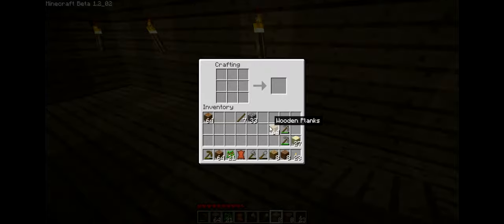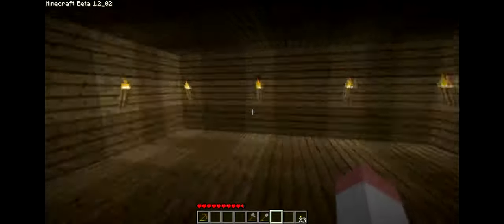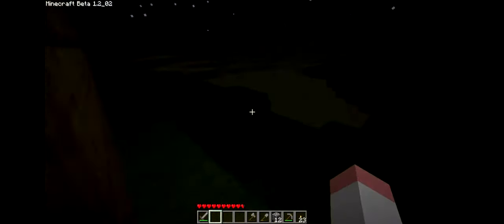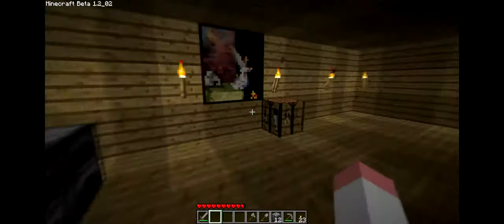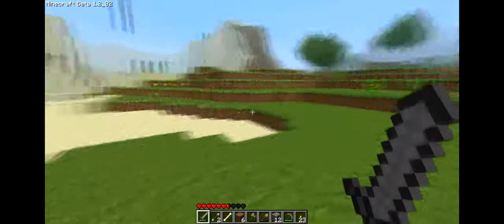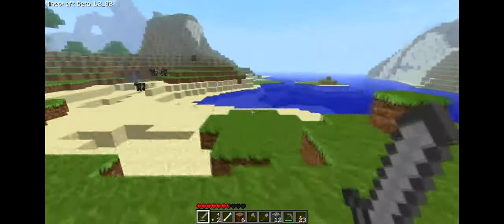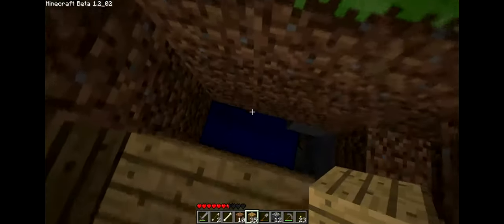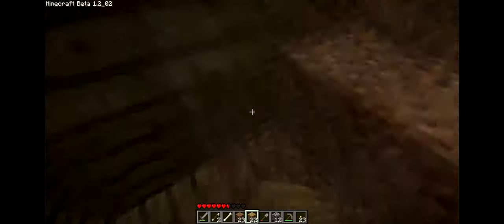Minecraft Lets Play! Season 1: Episode 3 - Creating a Mine + Losing My Home!